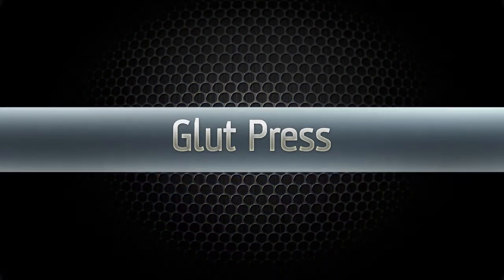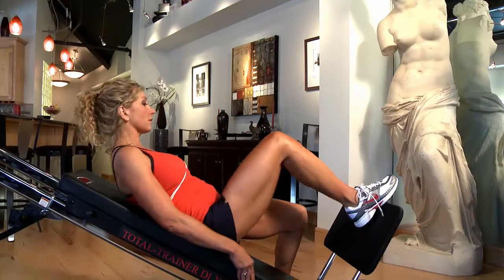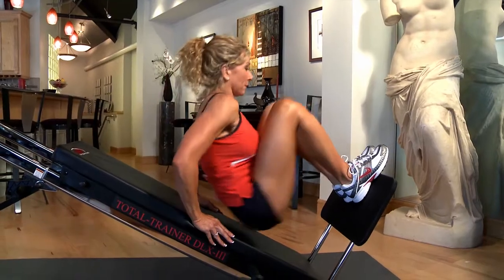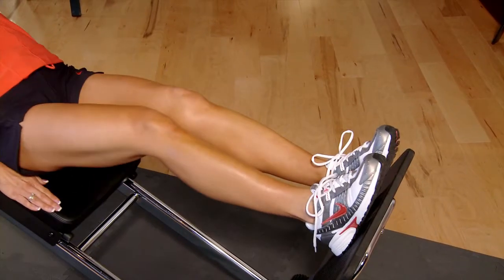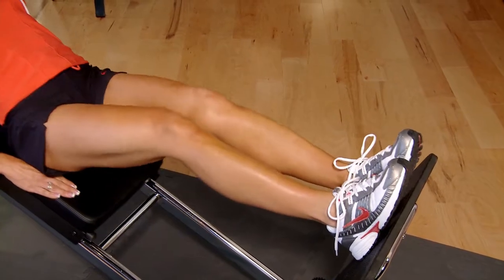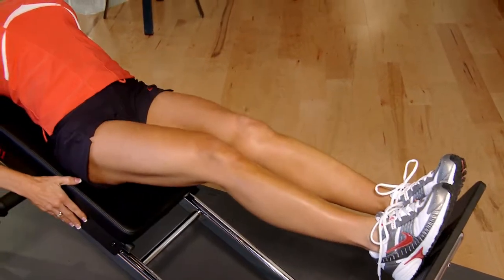Glut Press on the Total Trainer Home Gym